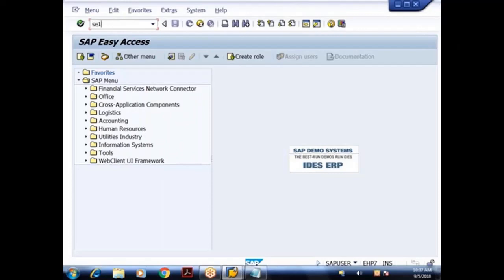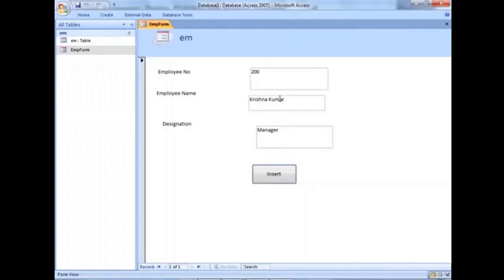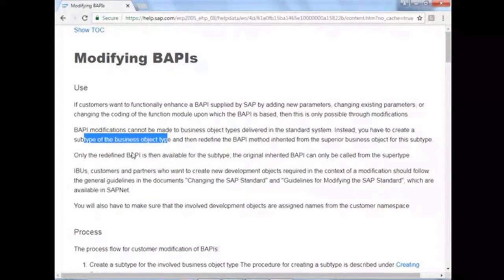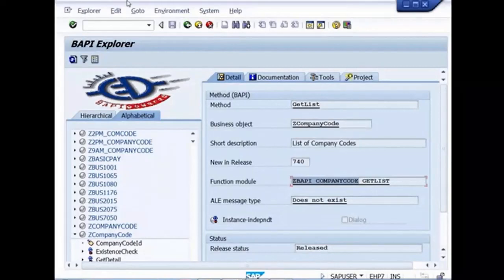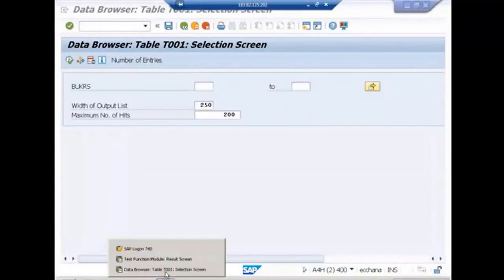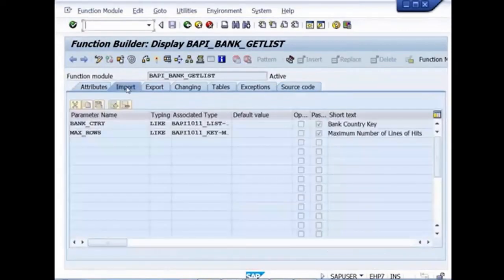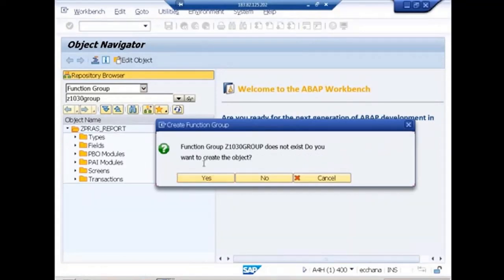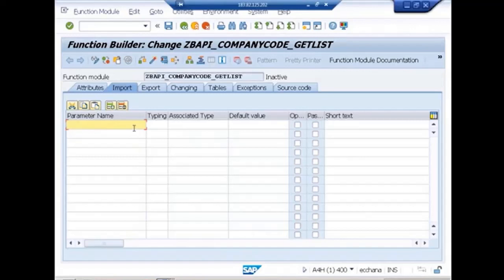Business Application Programming Interface tutorials 20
SAP ABAP#BAPI#

In this video we will learn about BAPI

BAPIs are the principal interface between SAP products and custom code and third-party applications. When accessing or updating business objects, BAPIs surround the internal layers of SAP's business object model to ensure that all business logic, validations, and authorization checks are appropriately implemented.